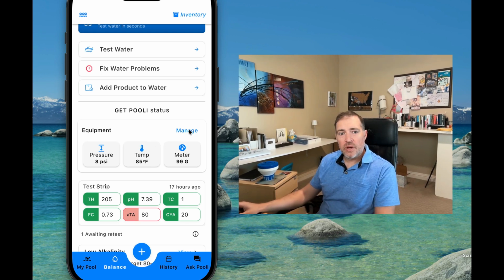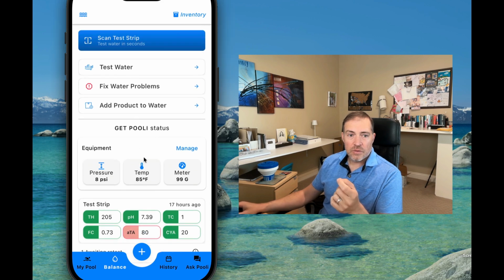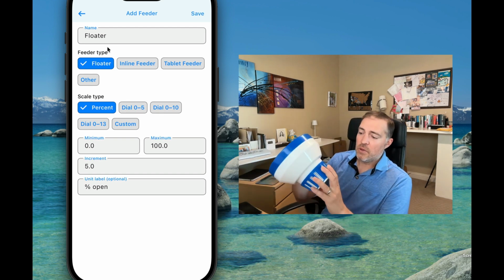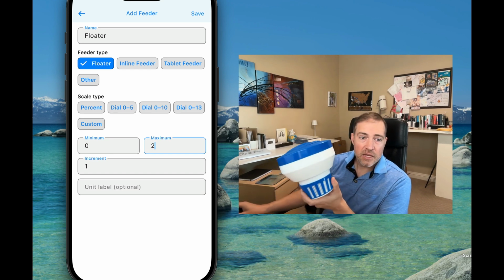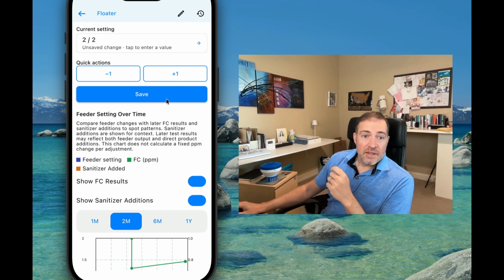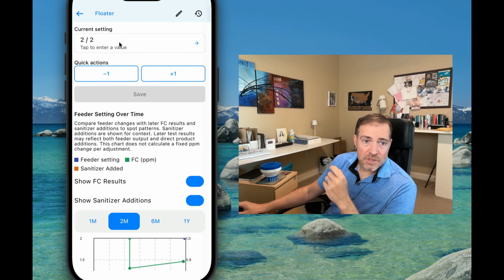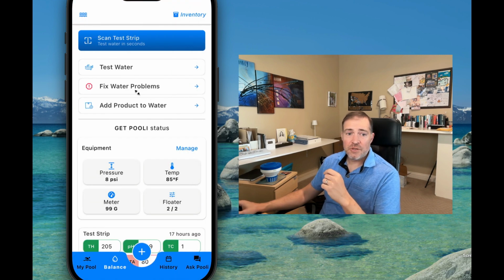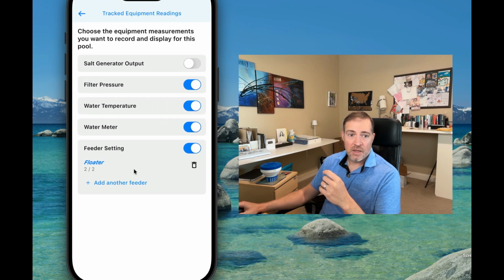Pooli 8.2.0 – New Floater & Feeder Tracking (See How Settings Affect Your Sanitizer)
Pooli 8.2.0 is live and it includes a highly requested feature: floater and feeder tracking.
A user named Mark asked for a way to log his floating bromine tablet devices so he could see how opening the dial (0 → 1 → 2) actually affects active bromine over time. We built it.
In this quick walkthrough you’ll see:
• How to add up to 2 floaters or automatic feeders per pool
• Custom dial settings (fully closed to fully open)
• History of your feeder settings
• How the chart now shows your floater position alongside free chlorine / bromine levels
Works for chlorine and bromine. Super useful if you use floating dispensers or inline feeders and want real data instead of guessing.
Let me know if you want more of these short feature videos.